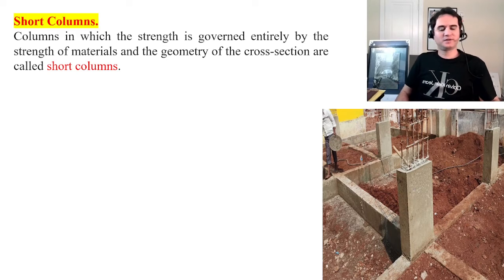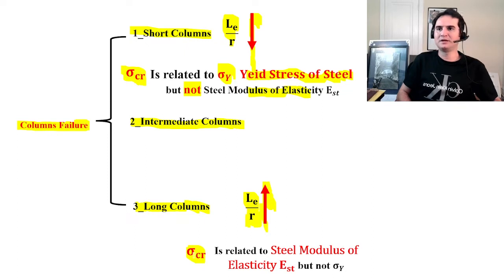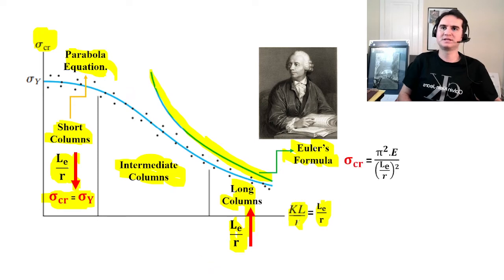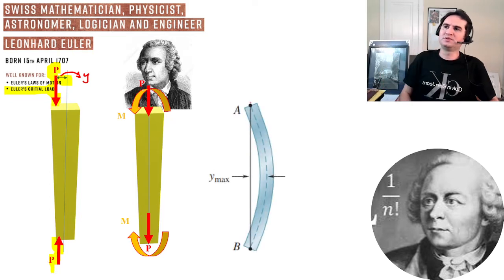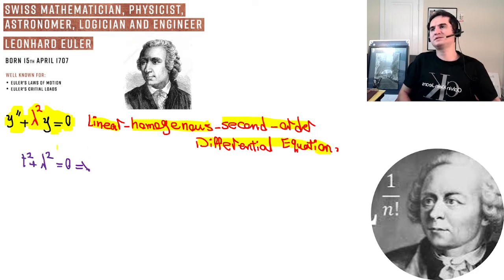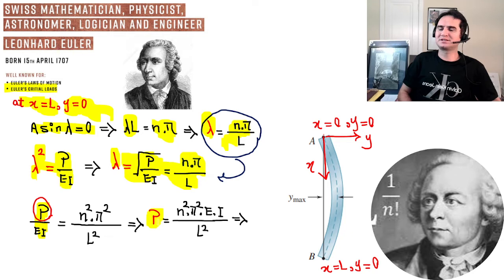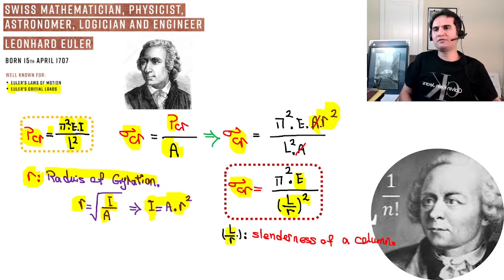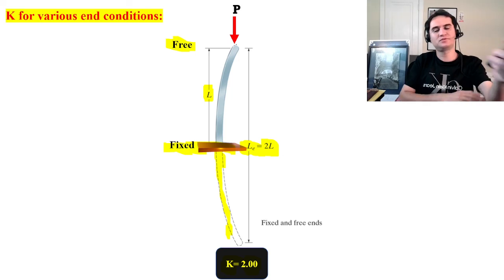78 Ch 13 Buckling Formula Derivation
Chapter_13
Buckling.
 Formula Derivation